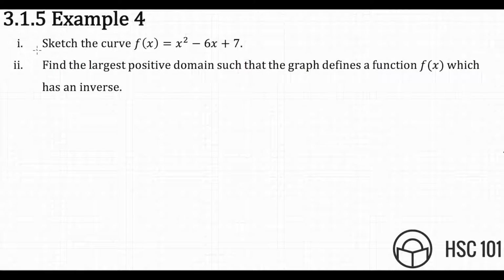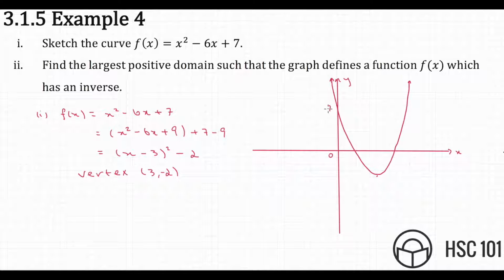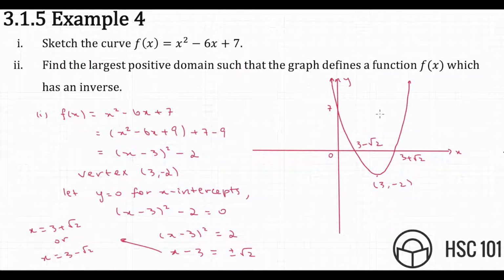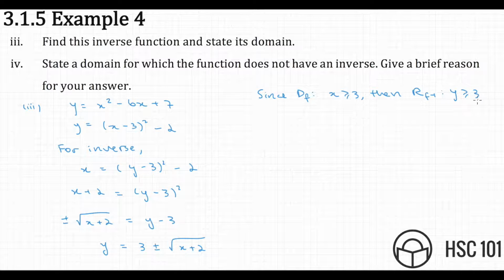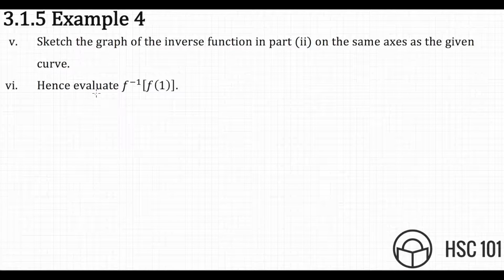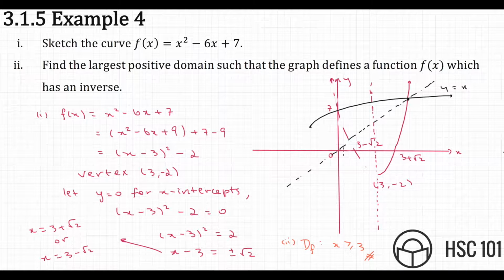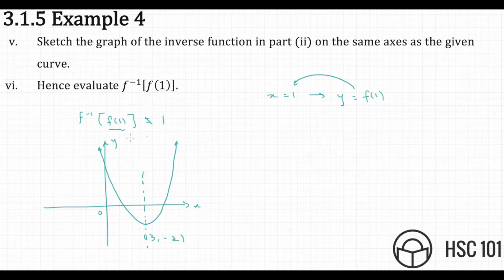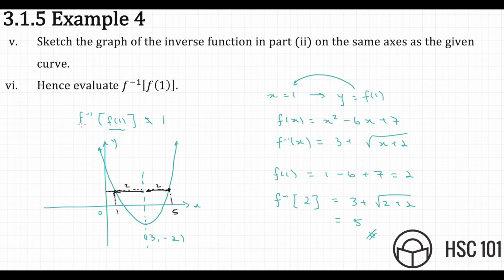Inverse Functions - An Example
This video outlines an example on how we can find the equation of an inverse and a few other treatments of the inverse.